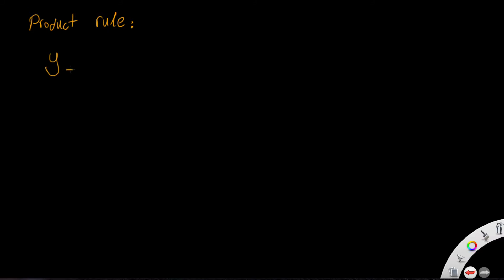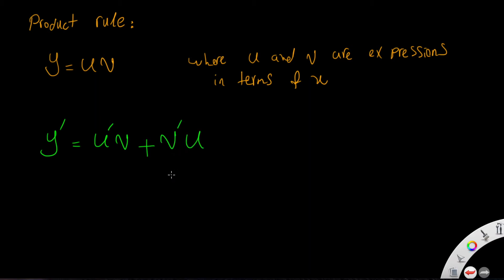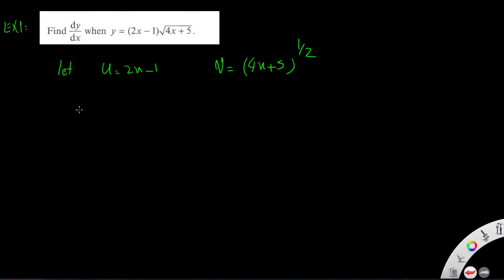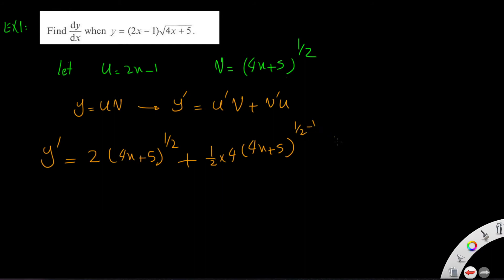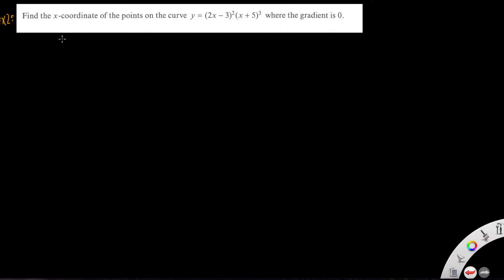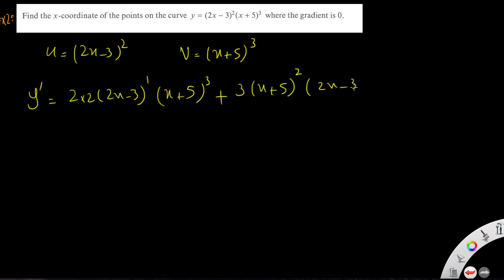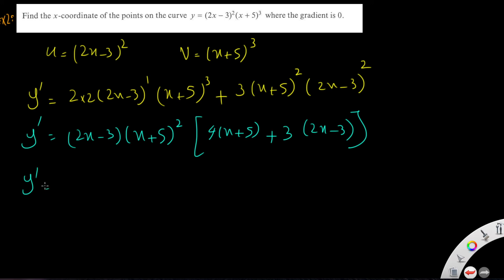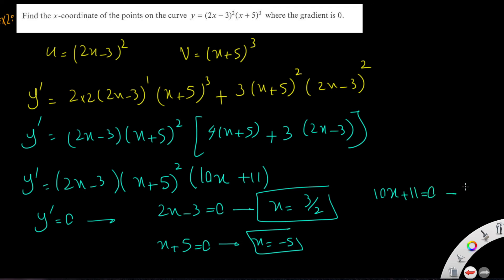Product Rule- A Level mathematics _ Pure mathematics2&3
In this video you will learn how to differntiate the functions including products of two functions.